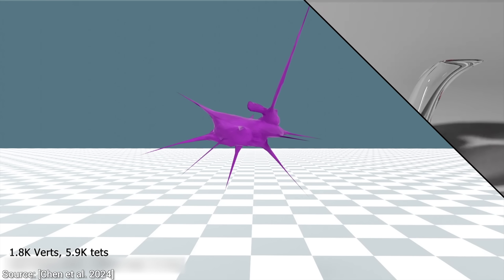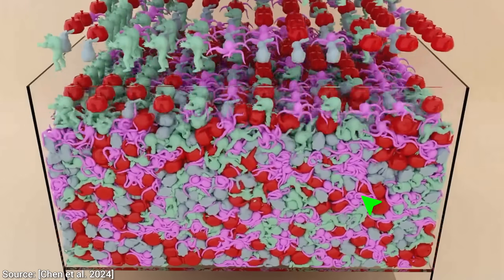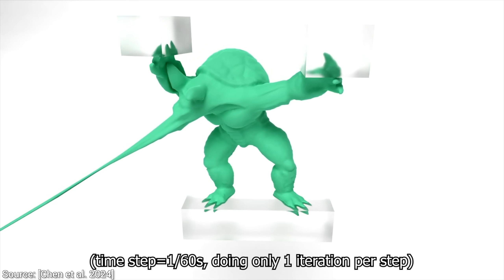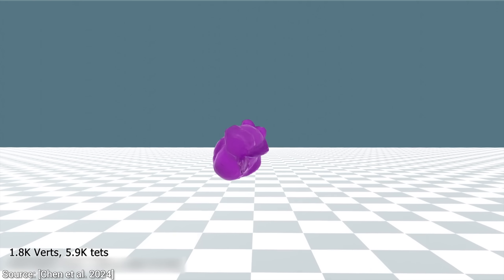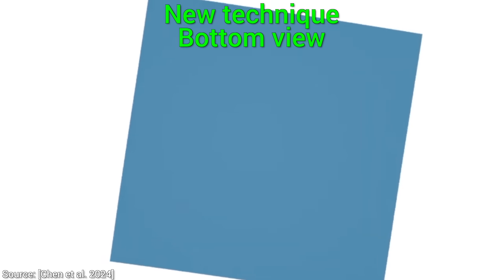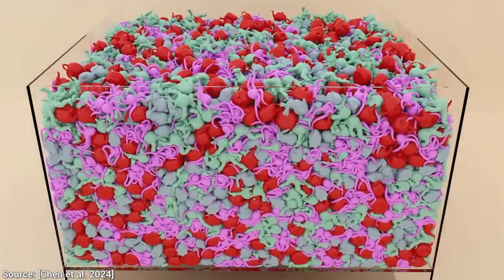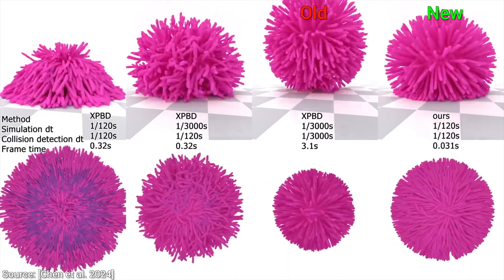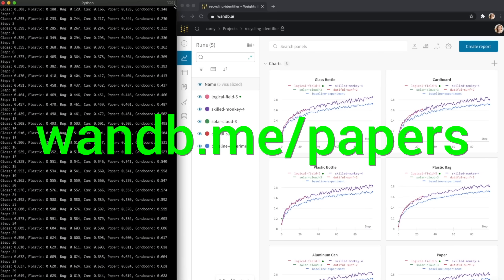Crazy 50,000,000 Point Bouncy Jelly Experiment!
Notes from the authors:
“The range you mentioned (100x to 1000x) is appropriate. However, please keep in mind that, as we noted in the paper, this figure is specific to the simulation settings we selected. For relatively tame experiments with less stretching and motion, and especially for highly stiff and high-resolution simulations that are much more expensive to simulate, we would expect Newton’s method to eventually overtake all alternatives beyond a certain level of convergence.”

Alex Balfanz, Alex Haro, B Shang, Benji Rabhan, Gaston Ingaramo, Gordon Child, John Le, Kyle Davis, Lukas Biewald, Martin, Michael Albrecht, Michael Tedder, Owen Skarpness, Richard Sundvall, Taras Bobrovytsky, Ted Johnson, Thomas Krcmar, Tybie Fitzhugh, Ueli Gallizzi.